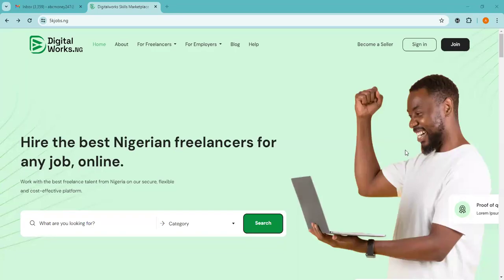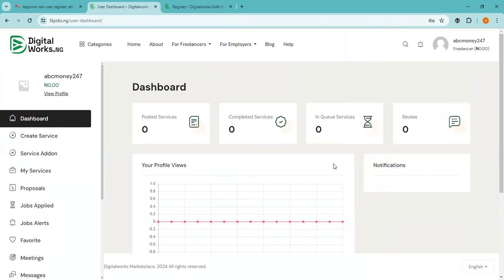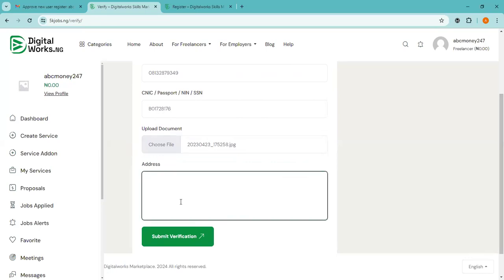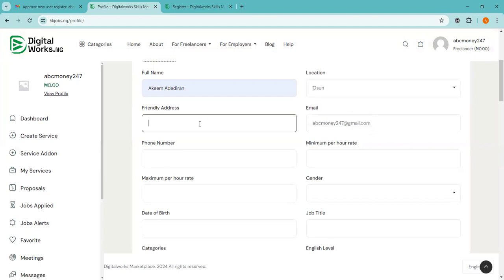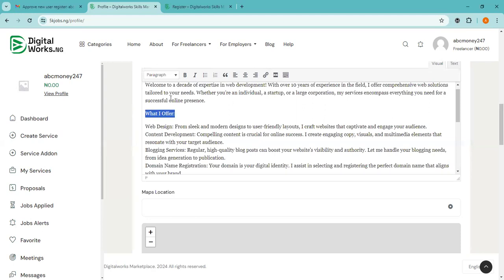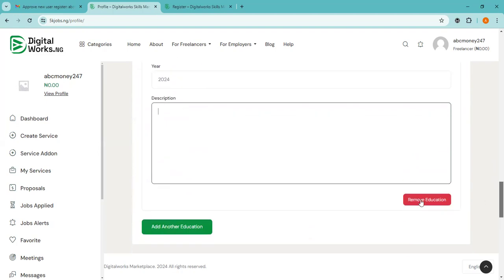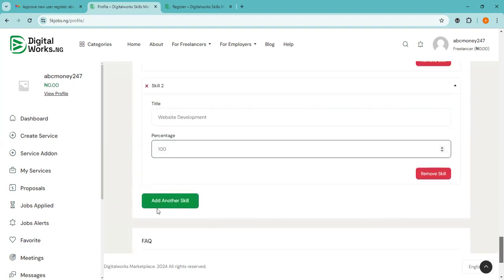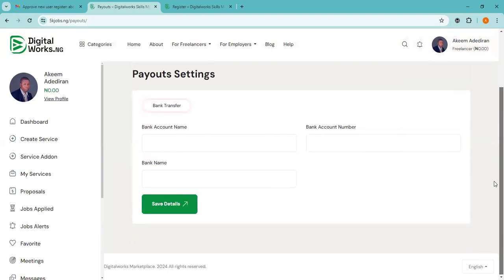How to setup an account on 5kjobs ng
5kjobs.ng (DigitalWork.ng)  is your gateway to a world of opportunities. Whether you're a designer, writer, developer, marketer, or any other type of digital professional, we offer a platform where you can showcase your skills, find rewarding projects, and grow your career. Our features include:
 **Diverse Job Listings:  Access a wide range of projects from various industries and clients.
**Secure Payments:  Enjoy peace of mind with our secure payment system that ensures you get paid for your work.
**Portfolio Building:  Create a compelling profile and portfolio to attract potential clients.
**Community Support:  Join a supportive community of freelancers to network, share experiences, and learn.